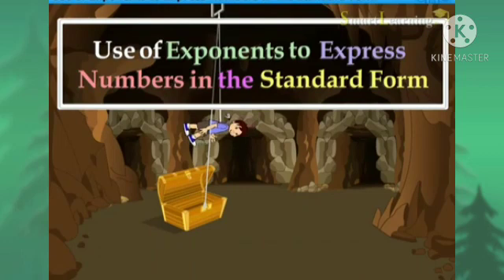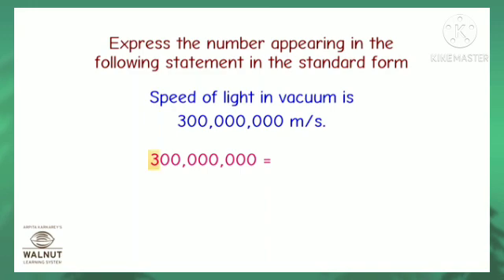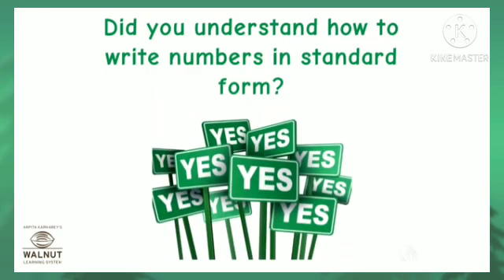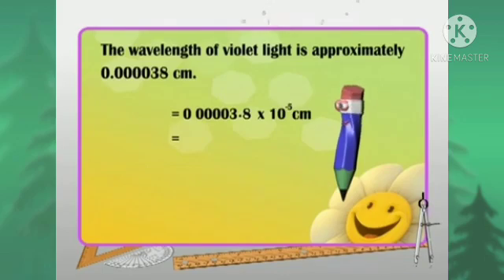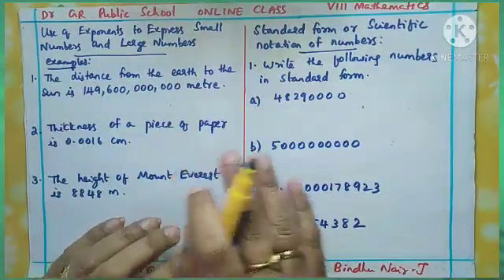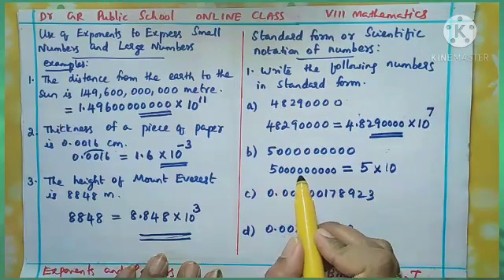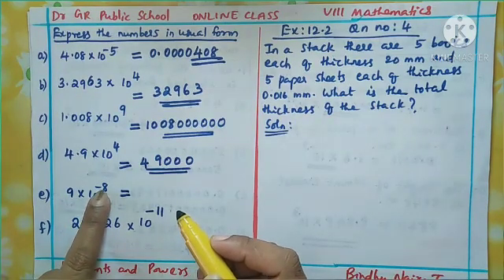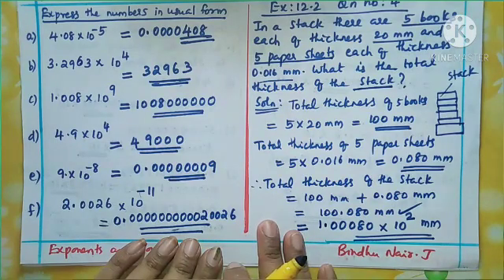CLASS VIII MATHS/Chapter12/ Uses of Exponents and Powers / Exercise :12.2/by BindhuNairJ of Dr GRPS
USES OF EXPONENTS AND POWERS TO REPRESENT LARGE NUMBERS AND VERY SMALL NUMBERS